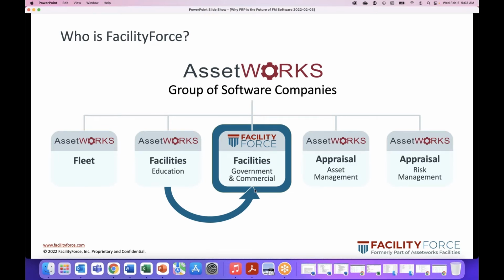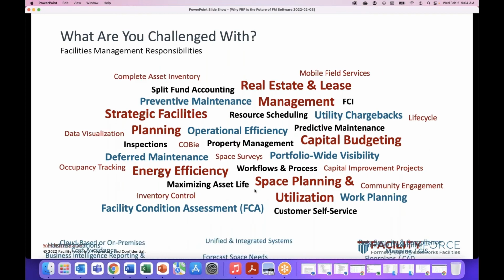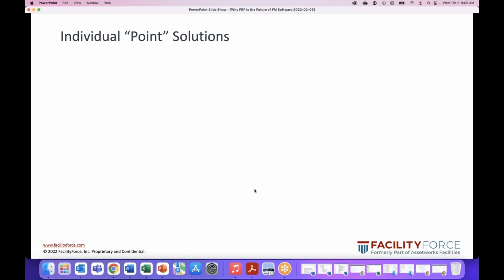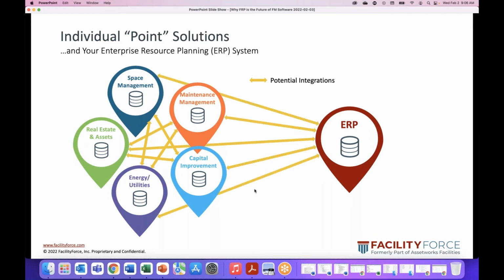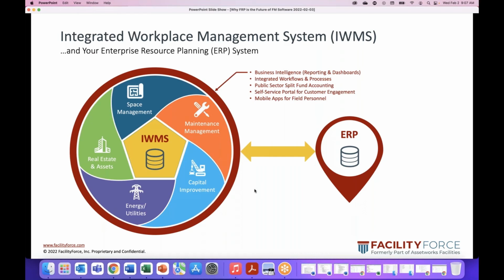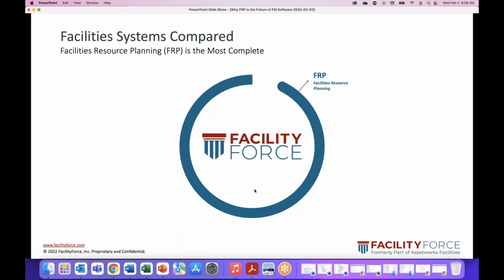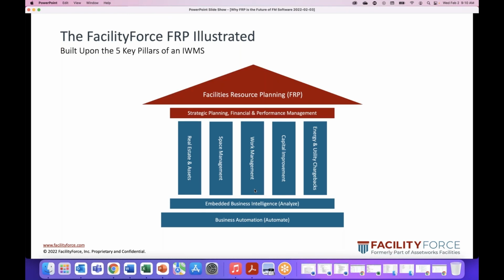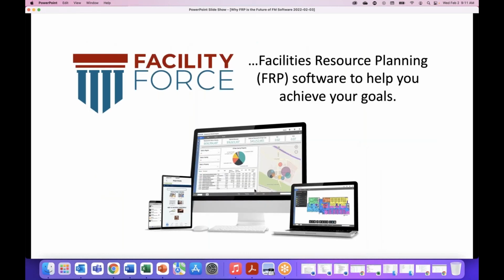Why Facilities Resource Planning FRP is the Future of FM Software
Many enterprise software options for Facility Managers have historically been limited and ineffective.

To see the complete picture of their portfolio of assets, facility professionals have typically cobbled together a number of individual point-solutions.

In conjunction with several enterprise government and commercial organizations, FacilityForce is proud to announce a holistic alternative – Facilities Resource Planning (FRP).

Whether you are using a CMMS, EAM, CAFM, or IWMS, find out how a unified FRP approach is the future FM solution for Facility Managers.

FacilityForce’s FRP solution can provide your organization with reliable, effective, and a comprehensive facilities management solution.